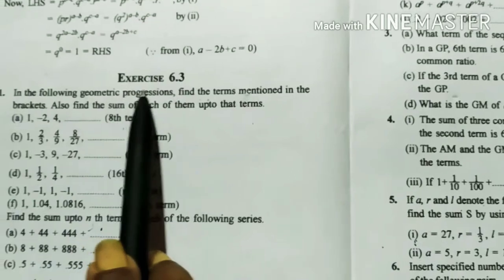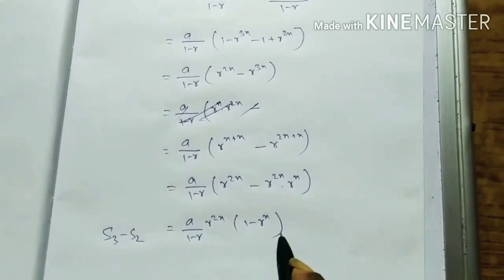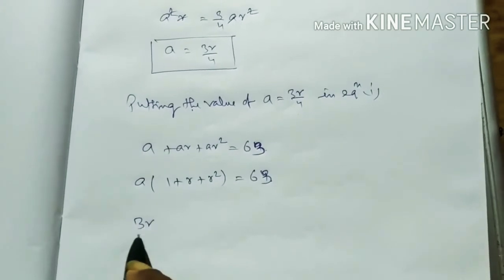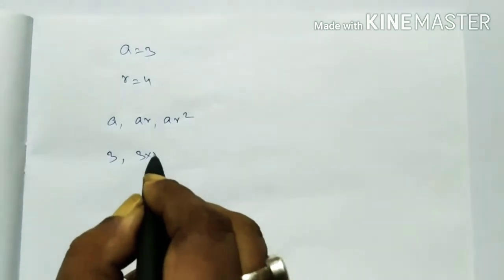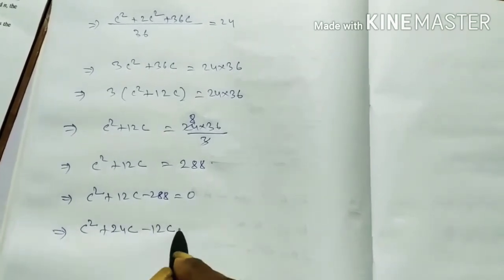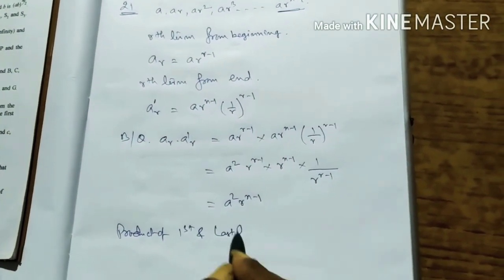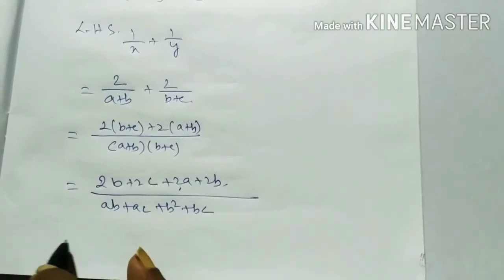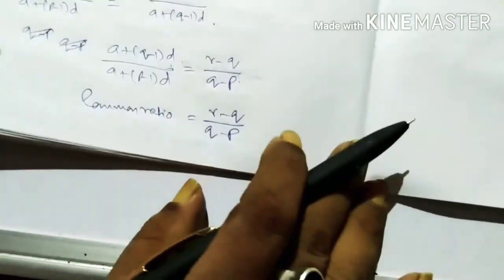Class 9 adv maths Exe 6.3 part 4